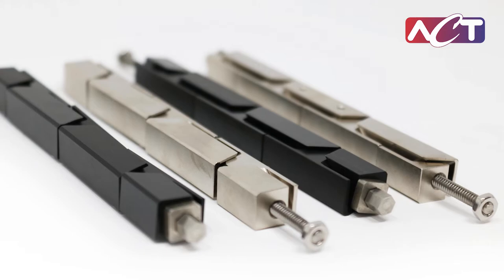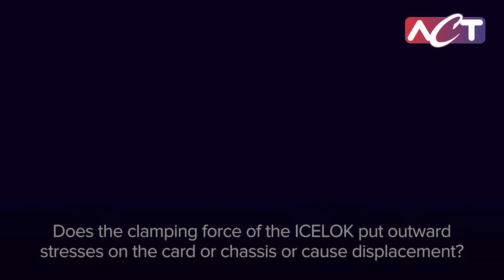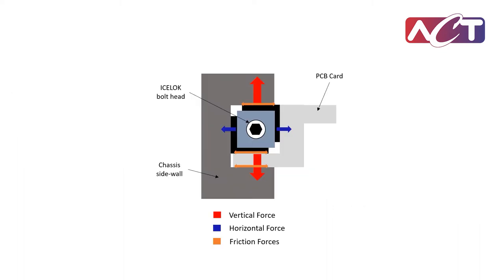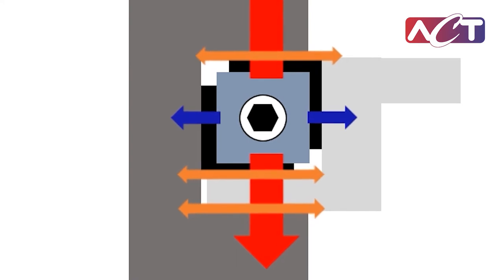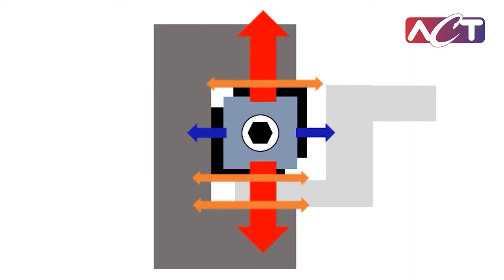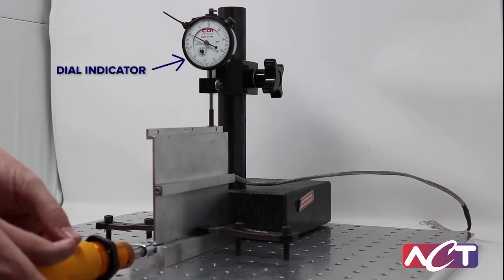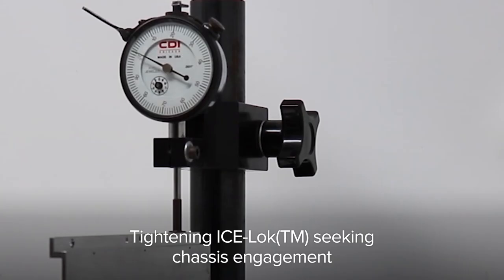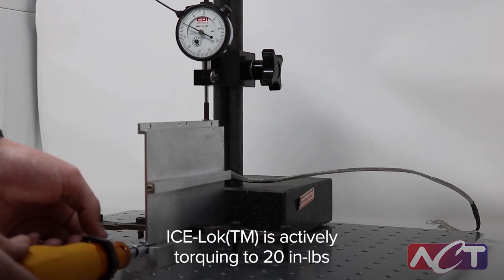ICE-Lok® Enhanced Wedge Lock Friction Forces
Does the clamping force of the ICE-Lok® put outward stresses on the card or chassis or cause displacement? The friction locking feature of the ICE-Lok(TM) prevents this from occurring.
The ICE-Lok® is designed so that the vertical clamping force is the largest force generated. This vertical force generates friction forces in the horizontal directions. These friction forces are larger than the horizontal force generated by the ICELOK thereby preventing the card or chassis from moving.

The patented Isothermal Card Edge (ICE)-Lok® is designed to enhance thermal performance for conduction-cooled embedded computing systems. Compared to conventional wedge locks, the ICE-Lok® creates additional heat transfer paths from card to chassis, thereby reducing the thermal resistance.

The ICE-Lok® can be seamlessly integrated into standard VITA systems, enabling a longer lifetime and higher reliability for your critical components without costly board or chassis redesign.